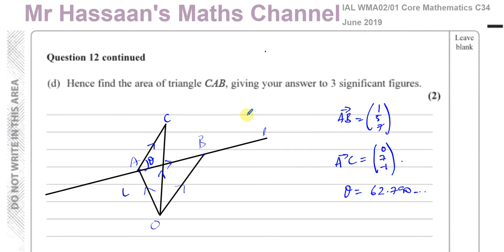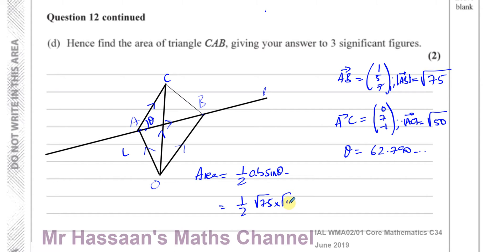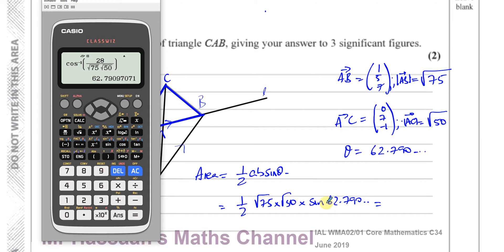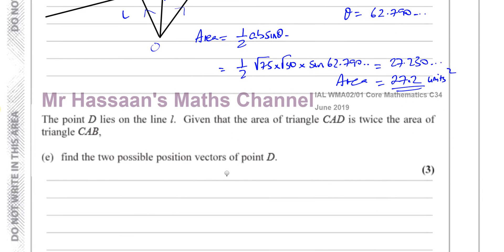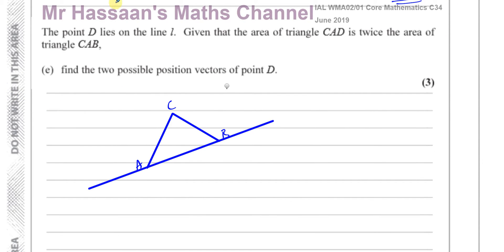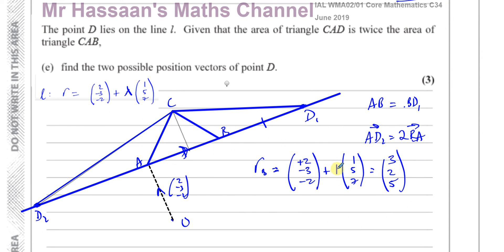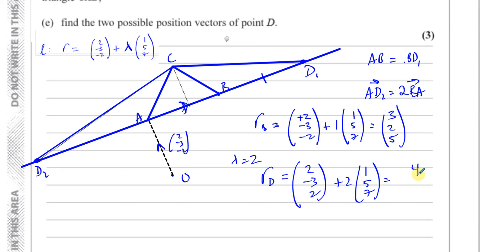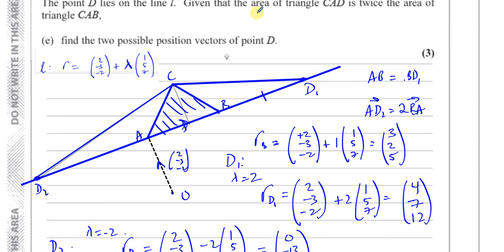WMA02/01 Edexcel IAL C34 JUNE 2019 Q12 d e Vectors - Applications - Area of Triangles